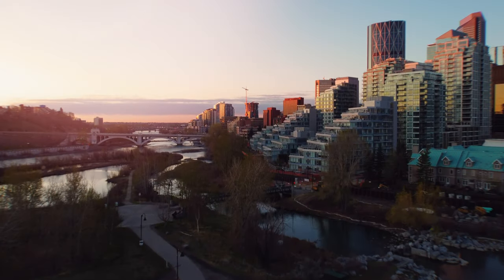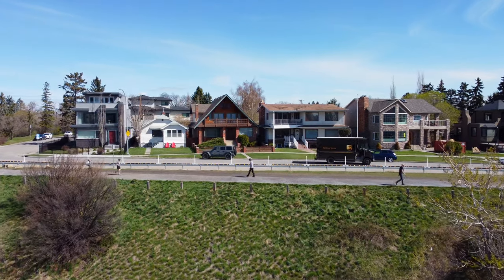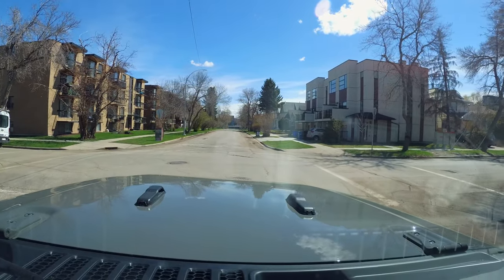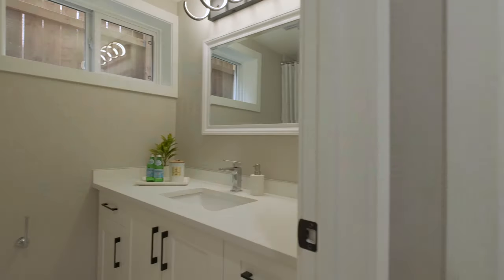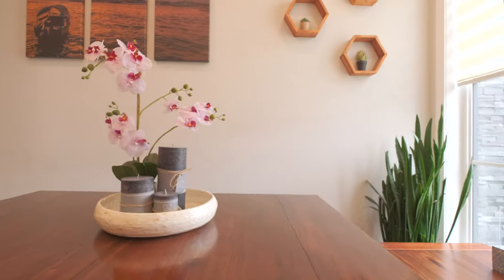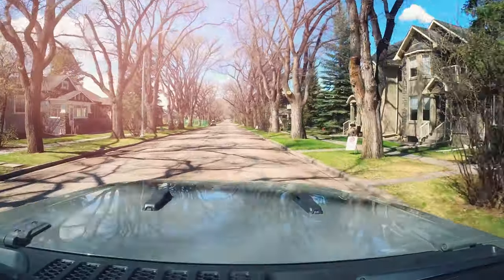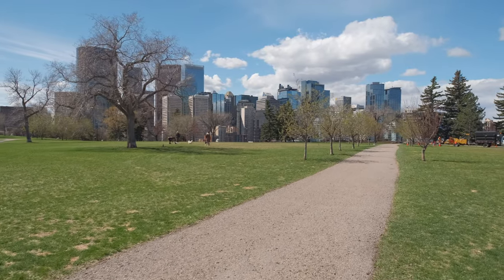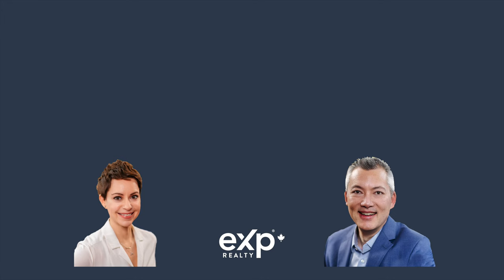Crescent Heights - #3 Community in Calgary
The first in our Realtors in Rides Talking Real Estate series. And how could we not kick it off with our own neighbourhood...Crescent Heights. And it's pretty good as far as neighbourhoods go. Centrally located, highly walkable, green spaces,  a great high school, and even a lawn bowling and tennis club. And, one of Calgary's original inner city communities has plenty of varied home choices. Take this quick tour with us and learn a little more about the desirable community of Crescent Heights.

And remember, if you are looking to buy, sell, or invest in Calgary real estate drop us a DM, or call us to discuss your needs…we’re here to help.

Renée Netzel / eXp Realty / Greater YYC Group

Mason Lindquist / eXp Realty / Greater YYC Group